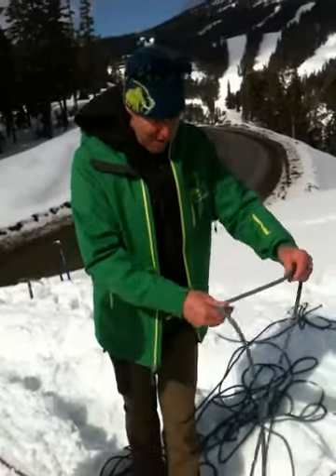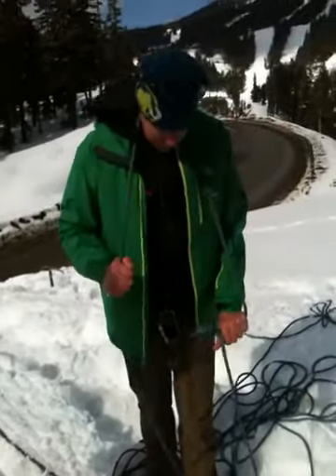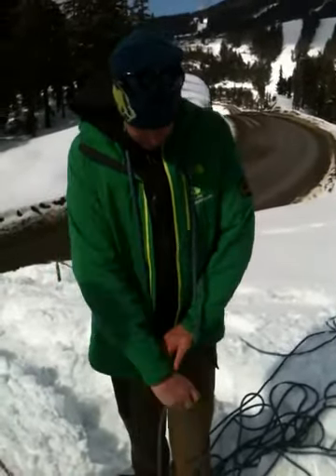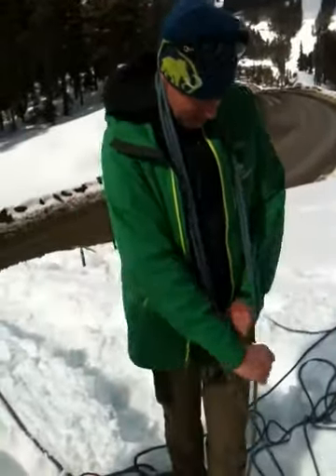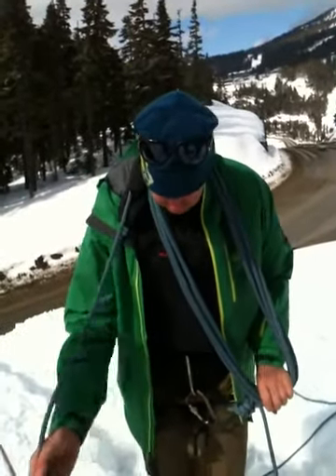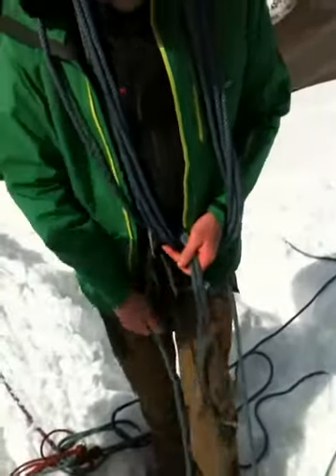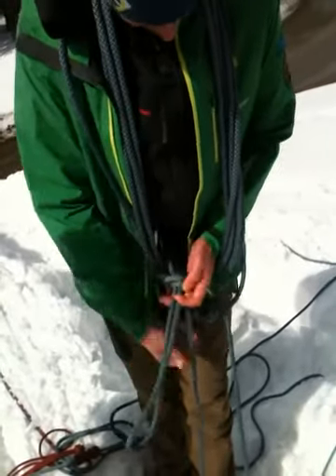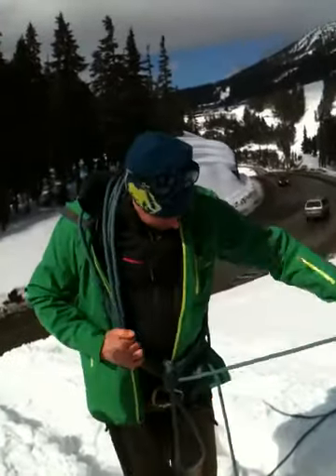Shortening a rope from glacier travel mode to short rope mode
Learn how to take coils in a rope and then tie them off to shorten the length of rope between people travelling on that rope.